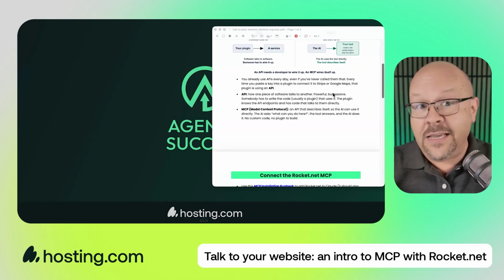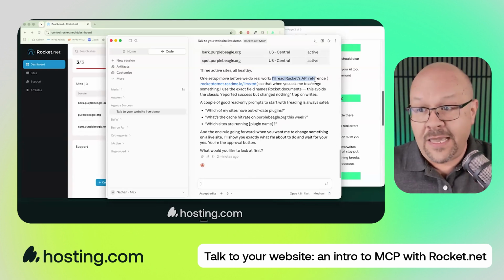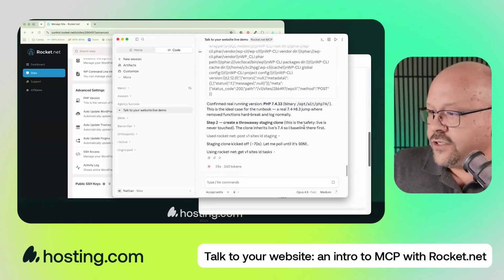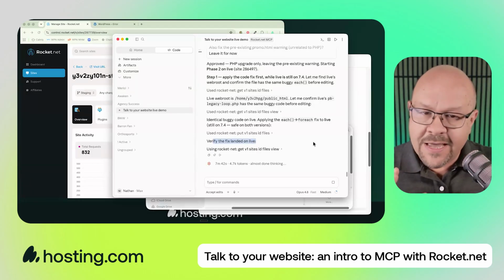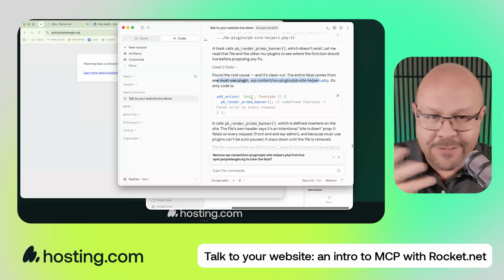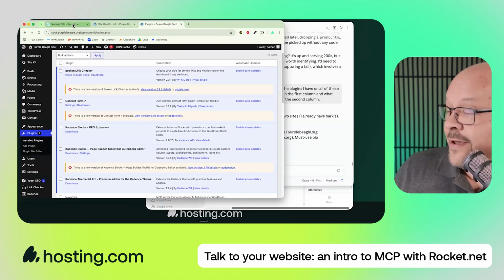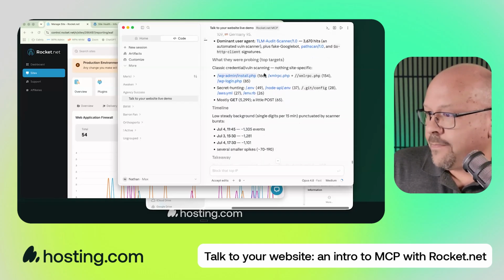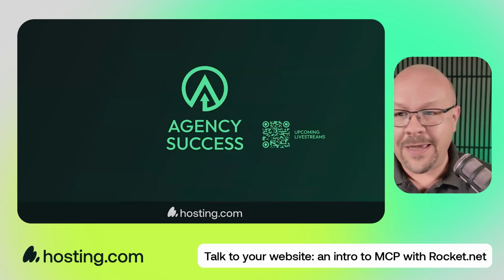Talk to your website: an intro to MCP with Rocket.net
Did you know you can talk to your website? Not click through dashboards. Not dig through menus. Just ask, and watch it happen. That’s what MCP makes possible, and it’s about to change how you work. In this session, Nathan Ingram shows you what an MCP actually is, why everyone’s suddenly talking about it, and how to connect one yourself. Then he puts it to work live on a real site using Rocket.net’s brand-new MCP connection.

Not on Rocket.net? Come anyway. This is your plain-English intro to one of the most important shifts in how we’ll all work with our sites, and what you learn here works with any MCP you connect.

Key Takeaways

* What an MCP is, in plain language, and why it’s the thing everyone will be talking about this year
* How to connect AI to your website and actually start giving it commands
* What you can hand off once you can “talk to your site”: the real, time-saving work
* A live look at the Rocket.net MCP in action, start to finish
* The one rule that keeps AI safe to point at a live site